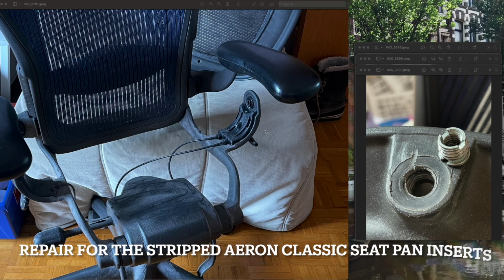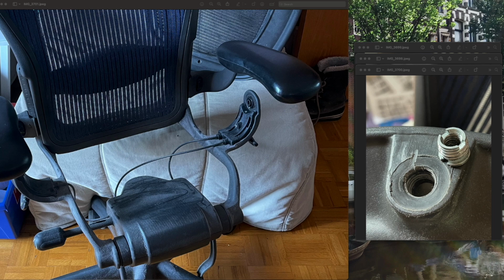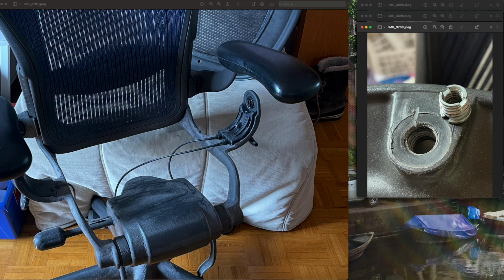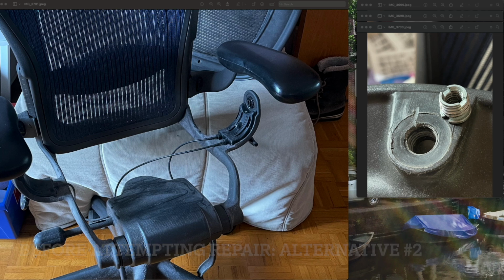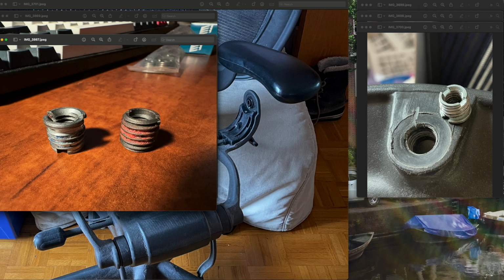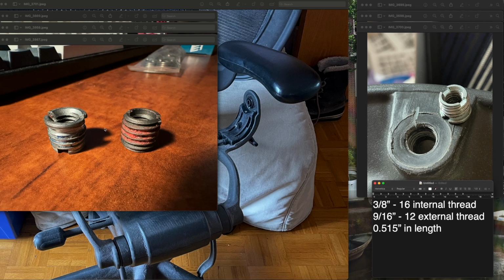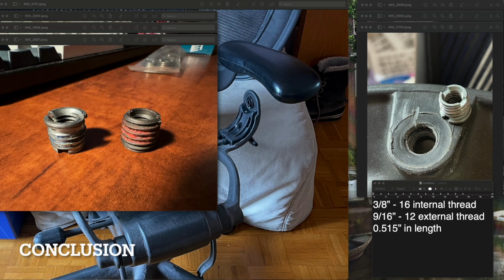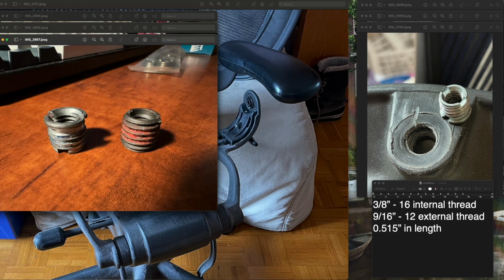Stripped Seat Pan Repair for the Herman Miller Aeron Classic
A quick video going over a simple repair for the stripped seat pan on a Herman Miller Aeron Classic.
0:00 - Introduction
0:52 - Description of the problem
2:16 - Alternative to repair #1 (Warranty)
3:23 - Alternative to repair #2 (Purchasing Another Seat pan)
4:34 - The fix
8:32 - Conclusion